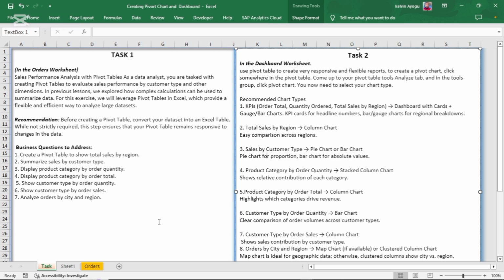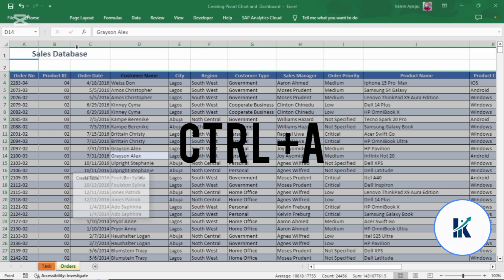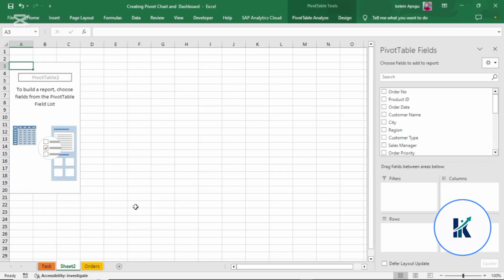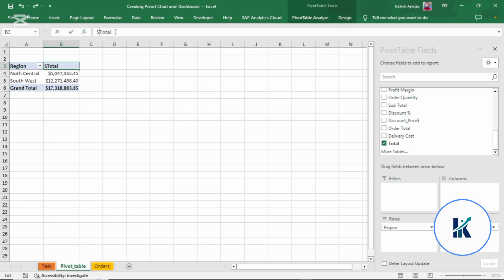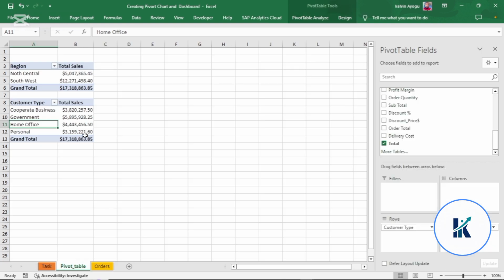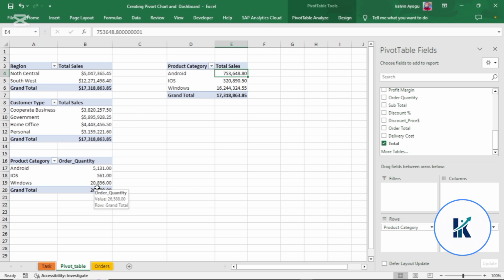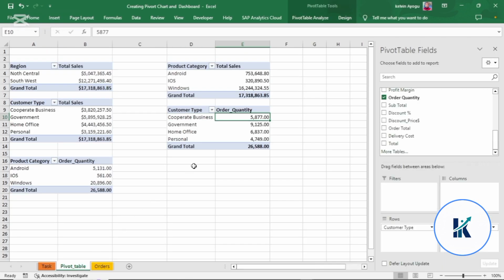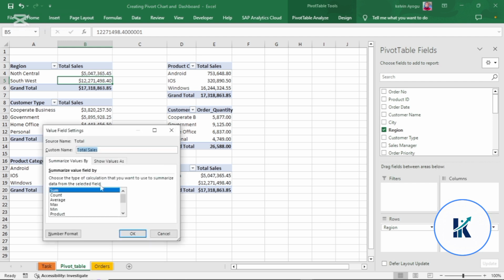How to Create a Pivot Table in Excel | Step-by-Step Tutorial for Beginners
Pivot Tables are one of the most powerful features in Excel and are essential for anyone interested in data analysis, business intelligence, reporting, or finance.

Want to learn how to summarize and analyze your data in seconds? In this tutorial, I'll show you how to create a Pivot Table in Microsoft Excel from scratch. Whether you're a beginner or looking to improve your Excel skills, this step-by-step guide will help you quickly organize, summarize, and gain insights from your data.

In this video, you'll learn:

How to summarize large datasets

If you found this video helpful, don't forget to:

Turn on notifications for more Excel, SQL, Power BI, and AI tutorials